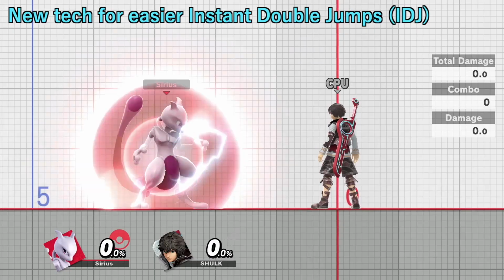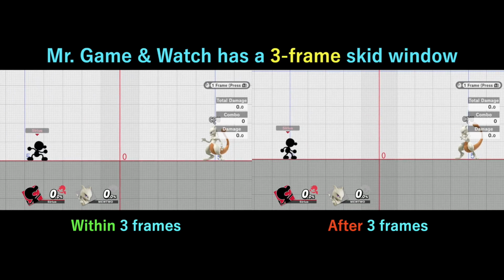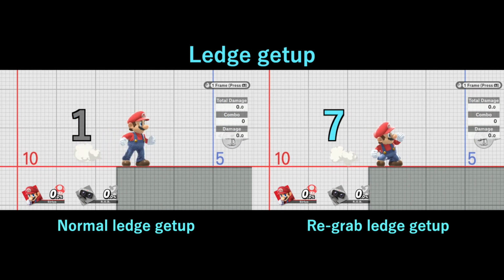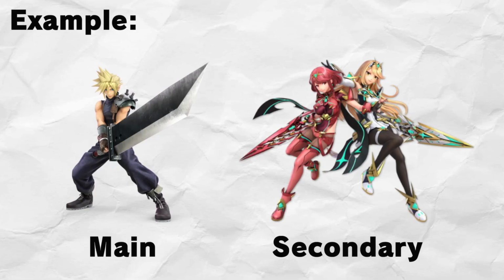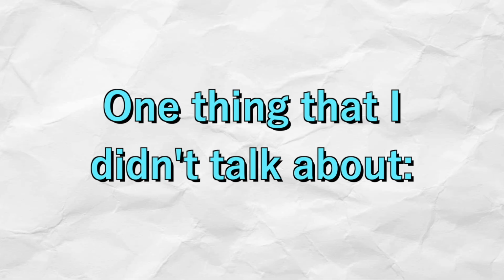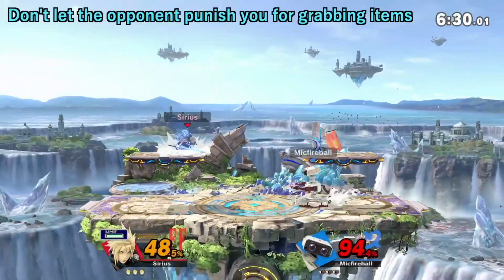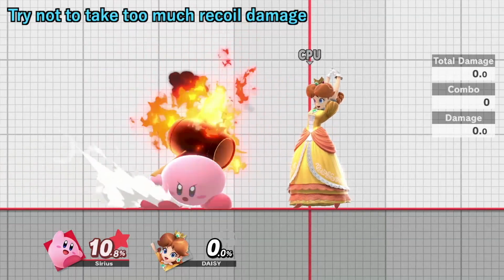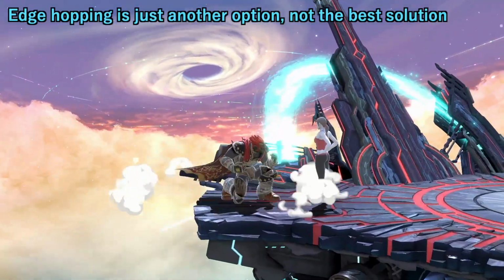Every 2024 Smash Ultimate Guide (Universal Techs)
This is a compilation of all the Smash Ultimate guide videos covering universal techs that I made in 2024.
This one is shorter than the 2023 compilation because there’s only so many advanced techs you can talk about in this game.  I’m not sure if a 2025 compilation will be worth making because it would only be a few videos long compared to the 2023 and 2024 compilations. We really need a new Smash sooner rather than later.

• Timestamps for each guide:
00:00 Intro
00:26 Double Shield Cancel
05:16 Boosted Pivot Cancel
07:31 Double Fast Fall
09:55 Buffered Reverse Tilts
12:22 Ledge Re-Grab Traps
14:03 How to Find Your Main
22:00 Stage Control
26:30 Passive Item Play
34:30 Small Step Forward Smash
35:41 How to Tech, Part 2 (Directional Air Dodges)
37:06 Panic Double Jump
39:16 Recoil Damage / Self-Damage
42:09 Ledge Slip Tech Cancel
43:40 Instant Double Jump
45:20 Edge Hopping
46:41 Outro

• Pro Controller notched shells
• 8BitDo USB Wireless Controller Adapter 2
• Super Smash Bros. Ultimate

Links to products I use for my videos:
• Elgato HD60X Capture Card
• Shure SM7 microphone
• Aokeo Mic Pop Filter
• Scarlett Focusrite 3rd Gen
• Shure SRH440A Headphones